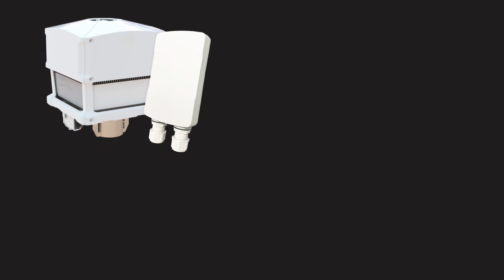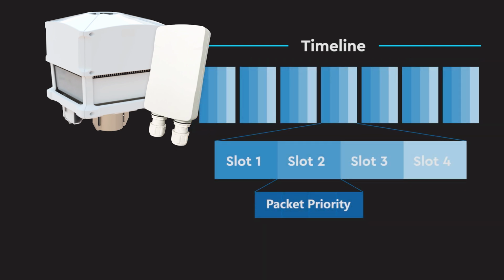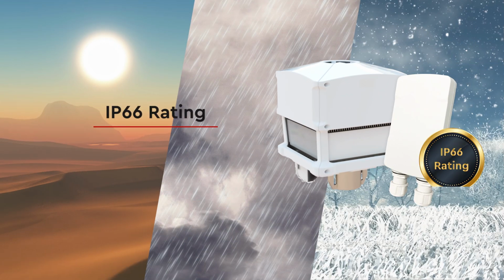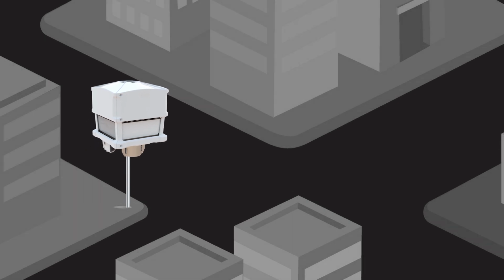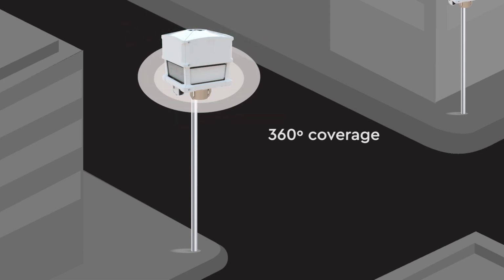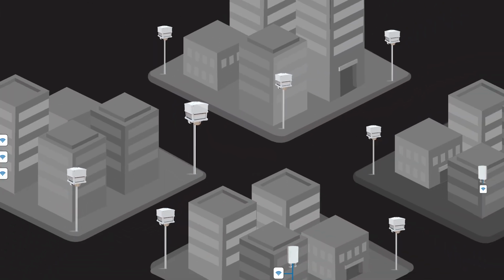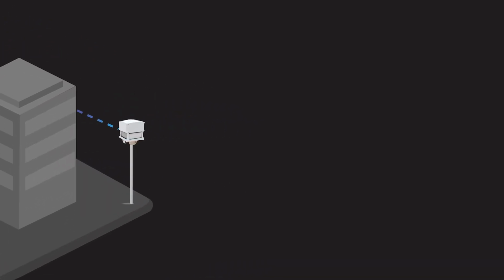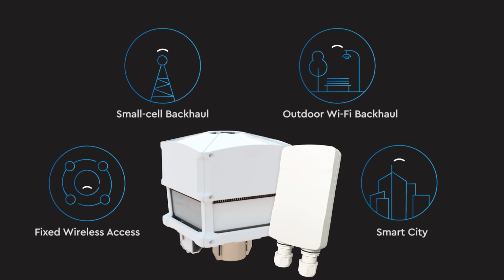Edgecore Networks | MetroLinq - The Best Terragraph Products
Edgecore Networks is introducing MetroLinq Terragraph Certified Product Series. Enable the delivery of multi-gigabit services wirelessly.
Utilizing the innovative 802.11ay 60GHz and resilient mesh networks.
MetroLinq is able to provide fiber-like performances at a fraction of the cost of fiber and lowering the barriers for service providers to increase broadband penetration and accelerate the adoption of 60 gigahertz to deliver high capacity connectivity to more people faster.